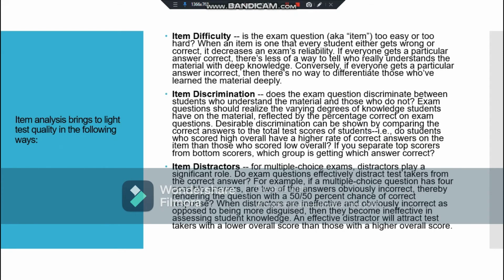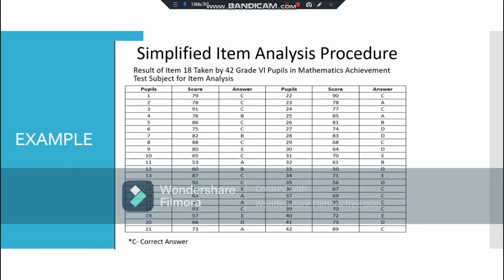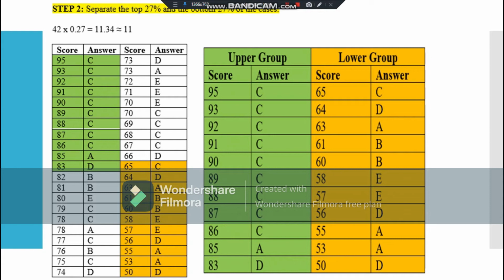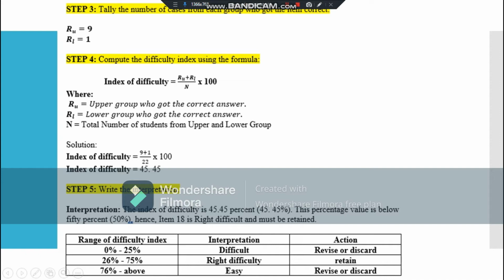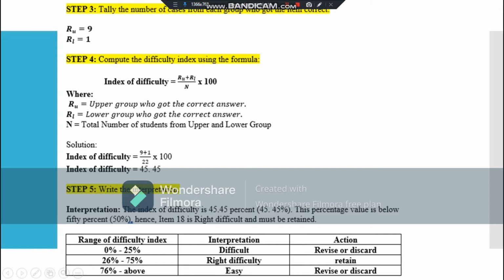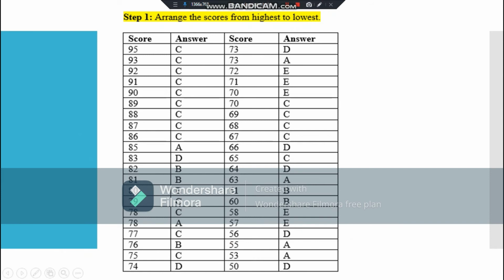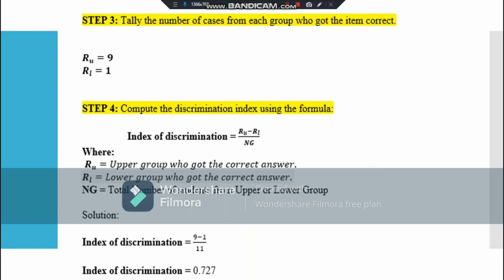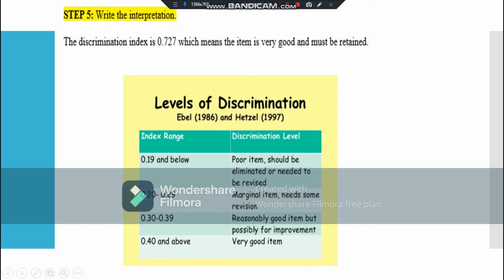ITEM ANALYSIS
Item Discrimination
Item Difficulty